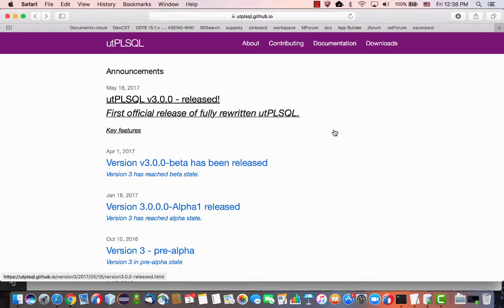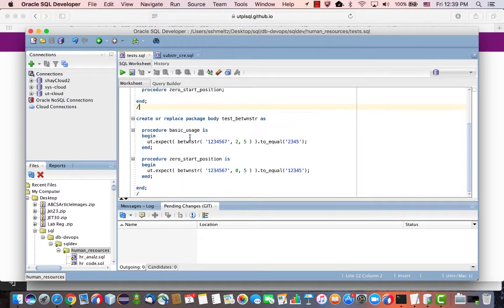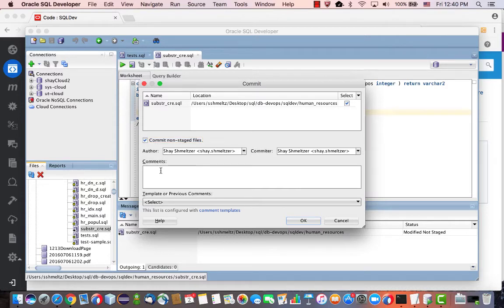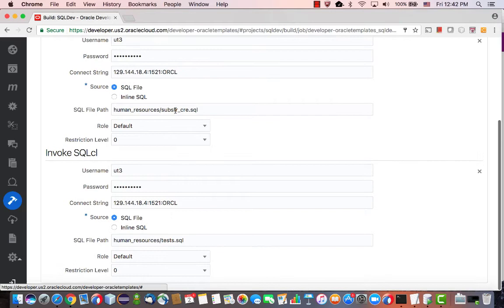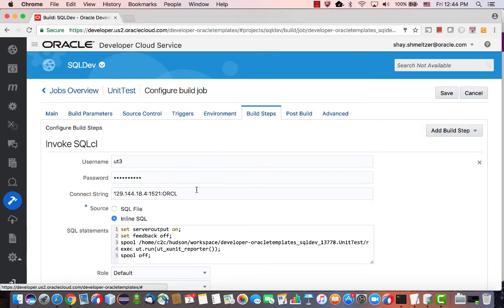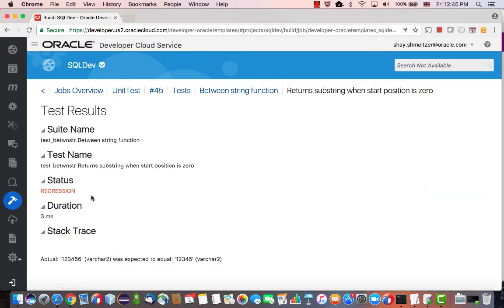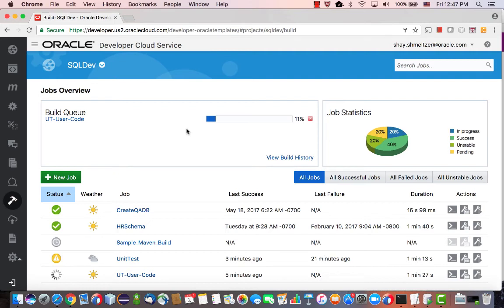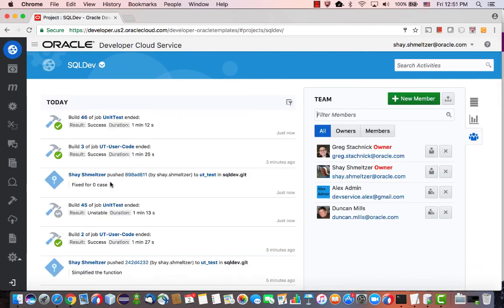Extending Oracle Database DevOps with Automated PL/SQL Unit Testing